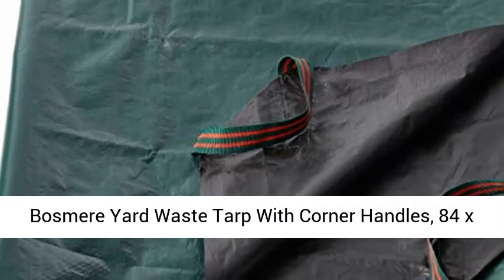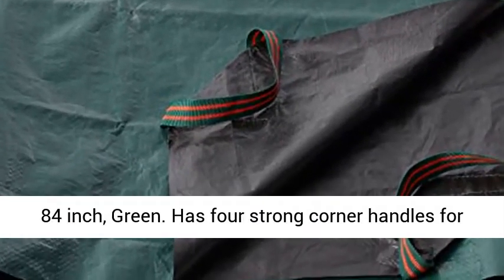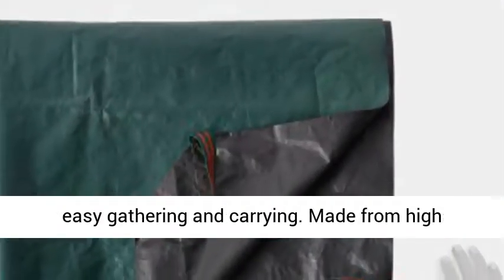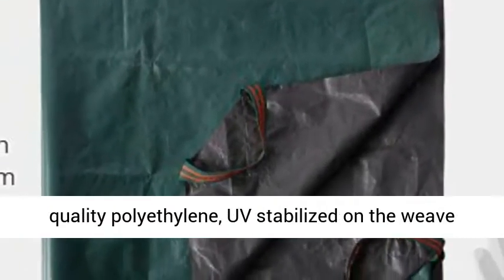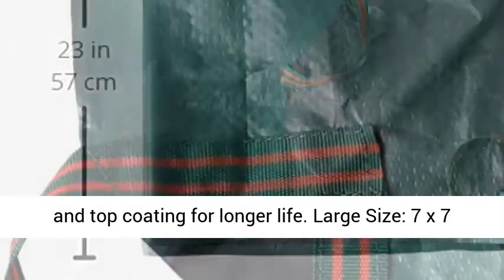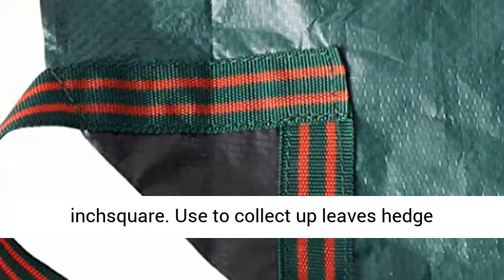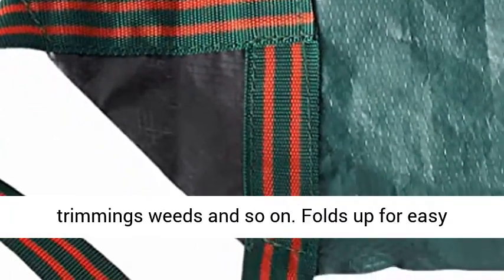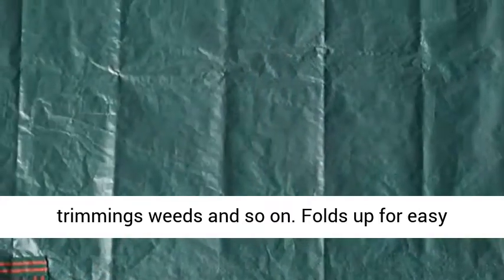Bosmere Yard Waste Tarp With Corner Handles, 84" x 84", Green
☑️ Review

• Has four strong corner handles for easy gathering and carrying
• Made from high quality polyethylene, UV stabilized on the weave and top coating for longer life
• Large Size: 7' x 7' square
• Use to collect up leaves hedge trimmings weeds and so on.
• Folds up for easy storage